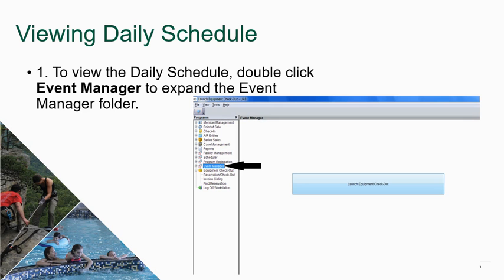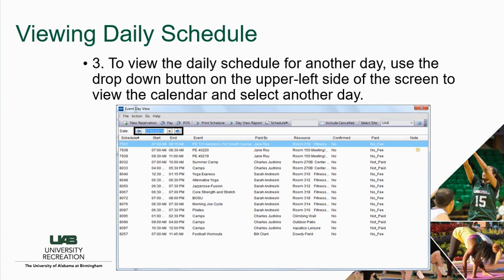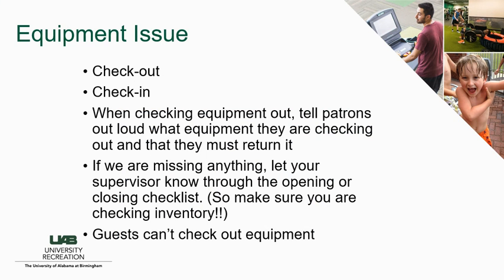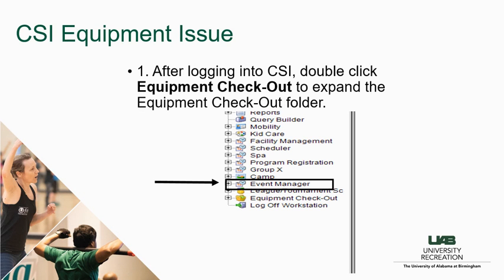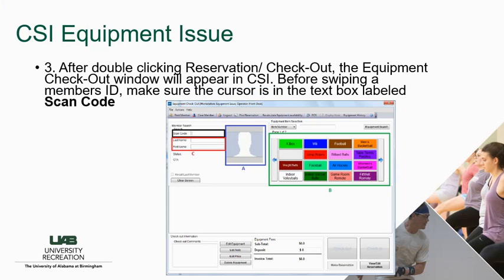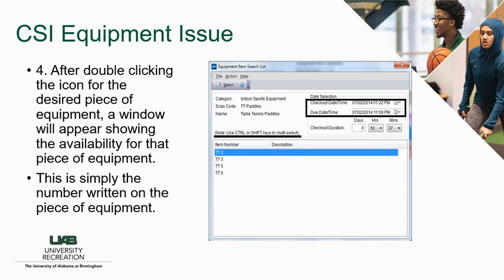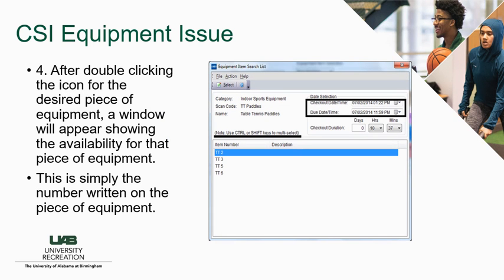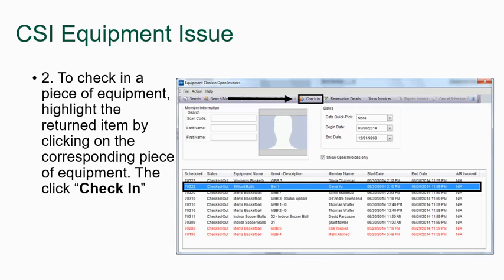Customer Service NEO Video Part 6